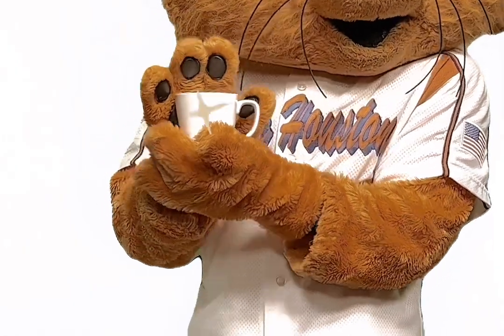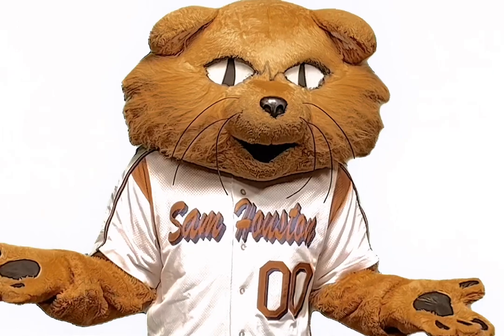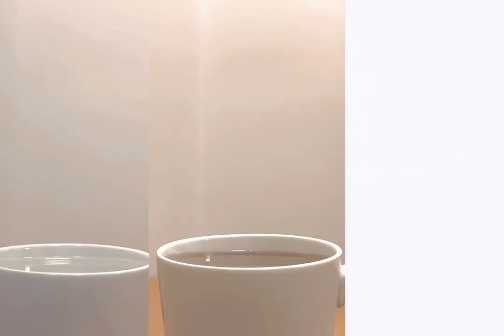Blake Marshall’s TV Commercial for Sammy’s Self-Heating Mug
Blake Marshall and Sammy the Bearkat (Mascot of Sam Houston State University) show you the benefits of a new product known as “Sammy’s Self-Heating Mug”.